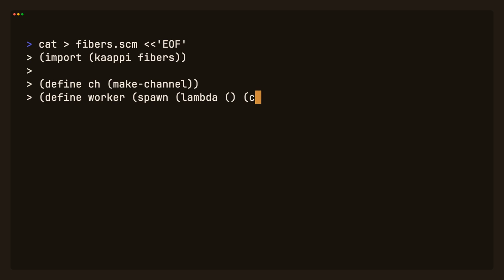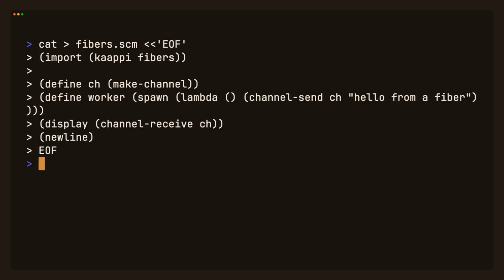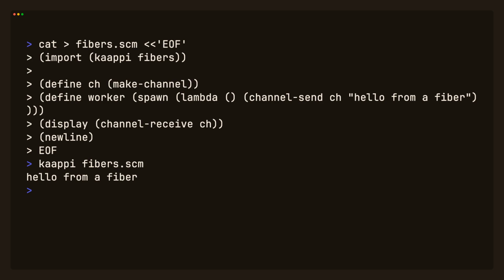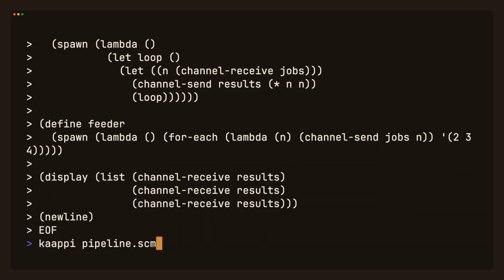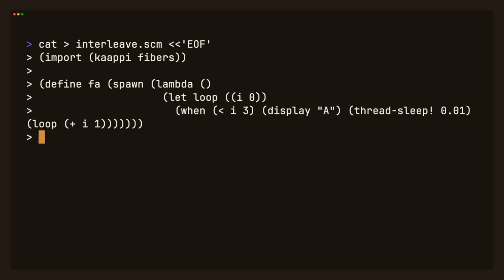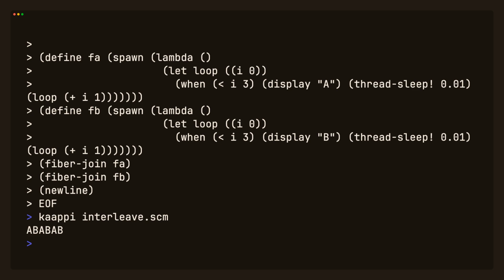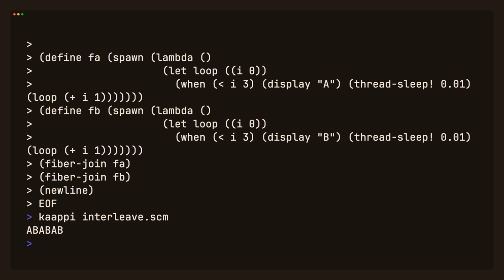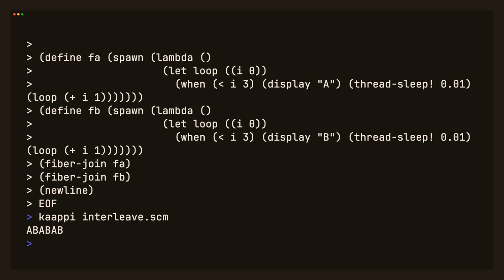Fibers & Channels — Kaappi Scheme S2 #1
Lightweight cooperative concurrency: thousands of fibers, no locks.

In this episode:
• spawn and make-channel
• A producer/consumer pipeline coordinated entirely by channels
• Cooperative scheduling, visible on screen
• Why fibers shine for non-blocking I/O